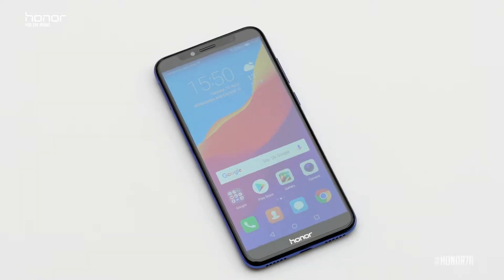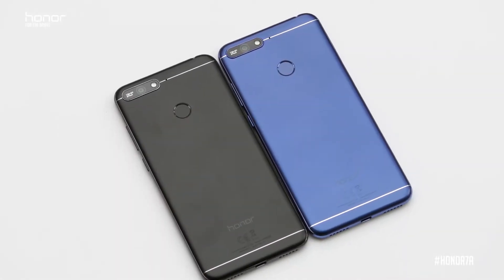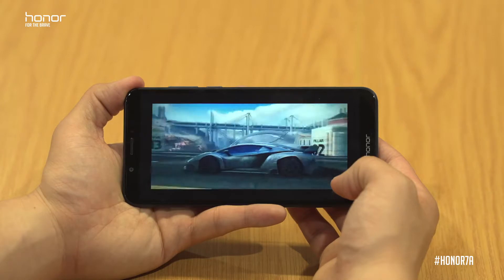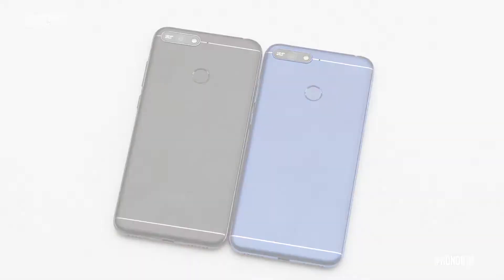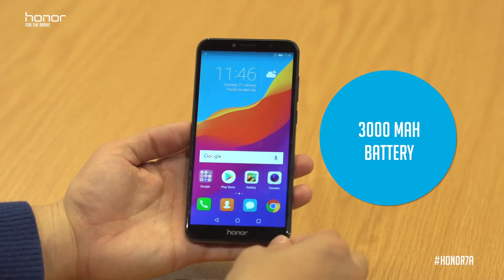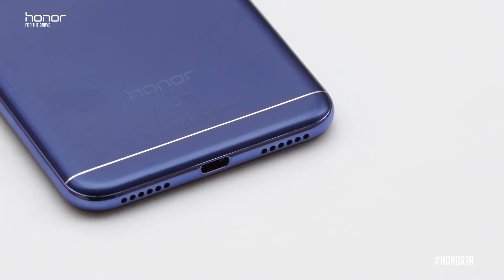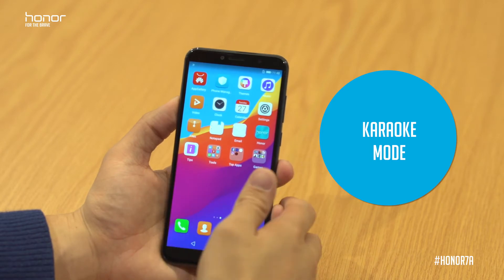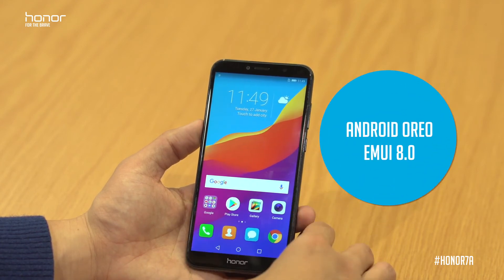Honor 7A Hands On